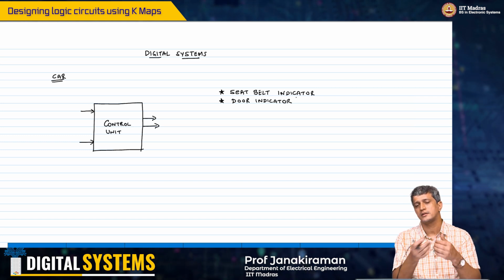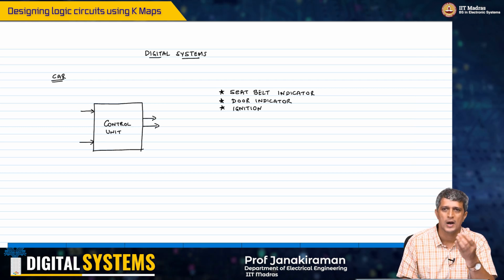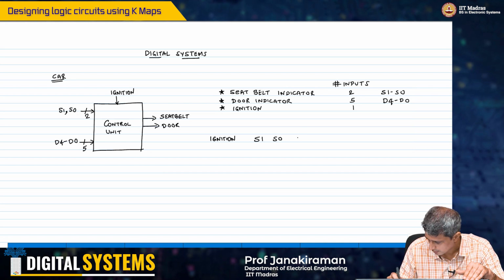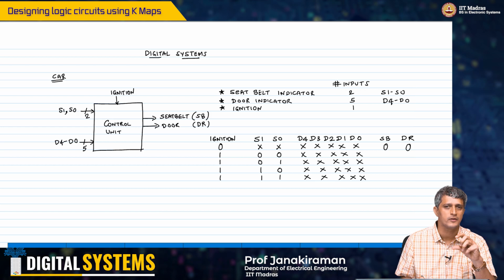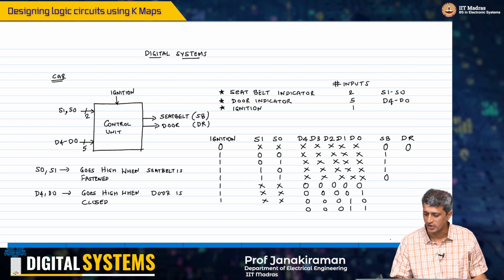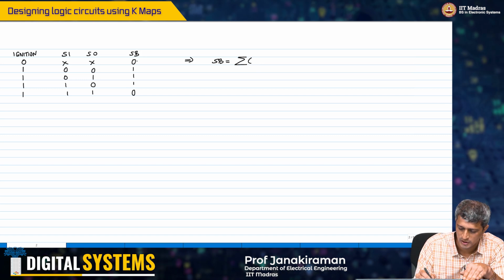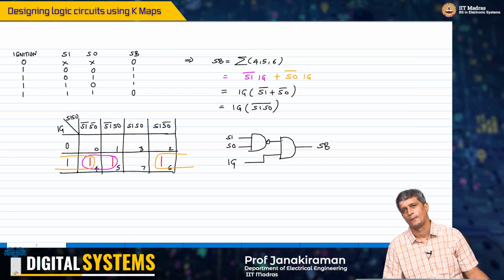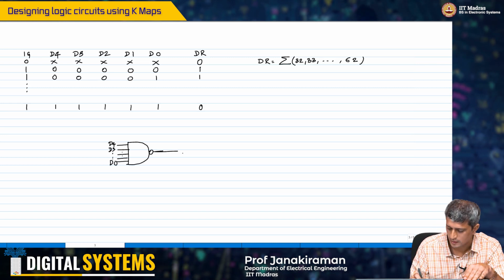W5_L5: Designing logic circuits using K- maps | real-world seatbelt & door system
Video Overview
This lecture applies Boolean algebra and Karnaugh maps to a real-world digital design problem by building a control unit for car seatbelt and door indicators starting from an English-language problem statement to truth table creation Boolean simplification and hardware logic circuit design for outputs driven by seatbelt door and ignition status inputs.